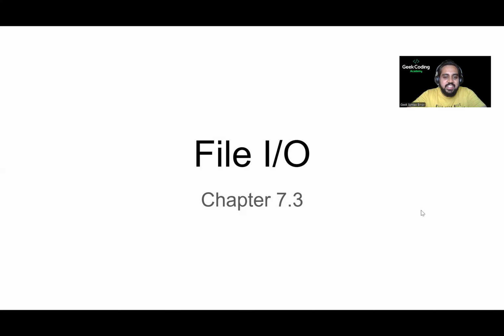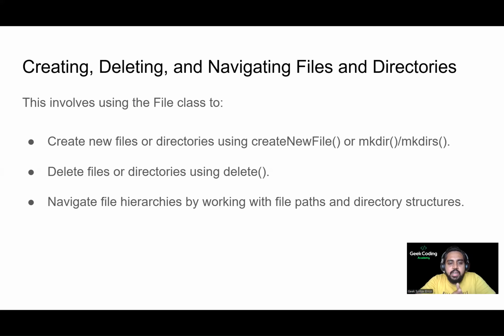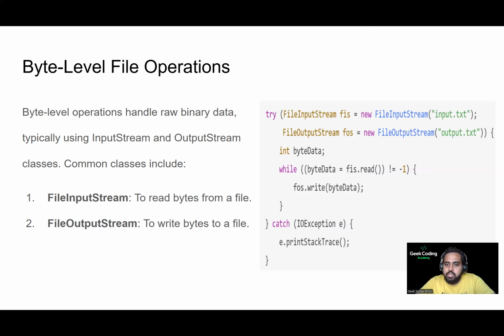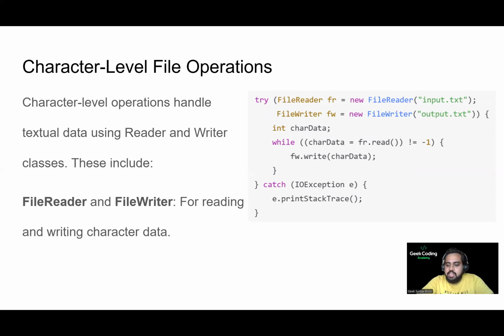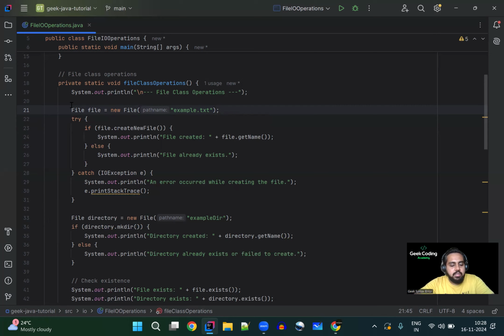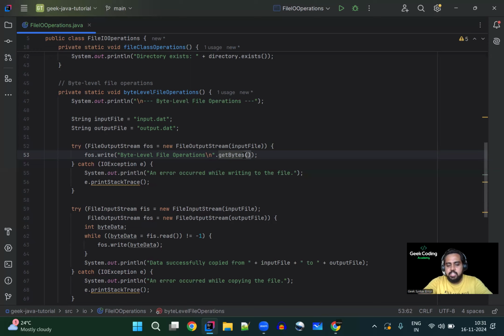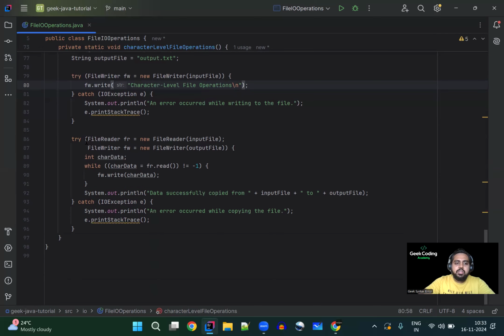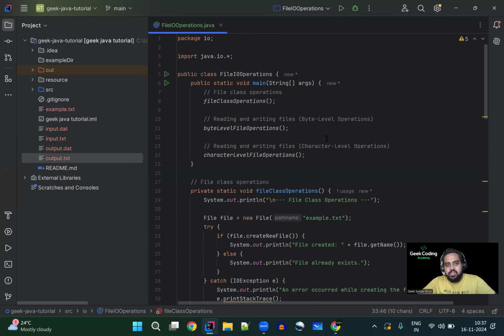Chapter 7.3 | Java IO | File IO | Java tutorial | Geek coding academy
The File class in Java provides an abstraction for file and directory path names. Using this class, you can:

Check if a file or directory exists.
Get properties of files and directories (like name, size, or last modified time).
Manipulate file system objects (like renaming or deleting files).